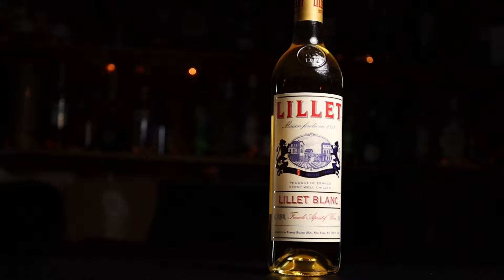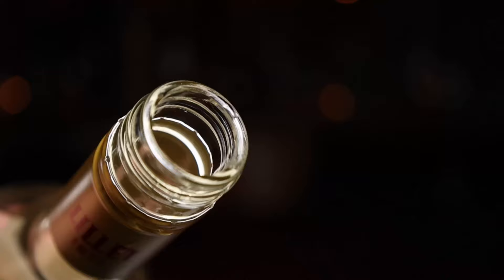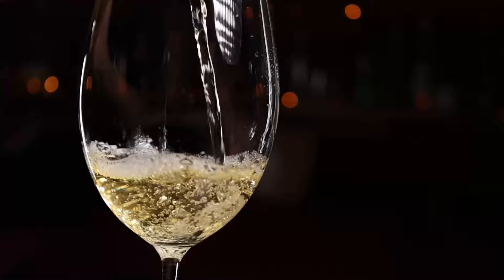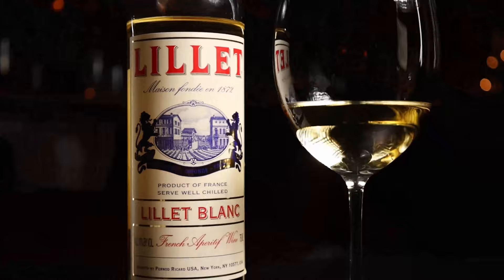Lillet Blanc | Quick Alcohol Reviews (Doob's Booze Reviews)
Welcome to Doob's Booze Reviews. Quick alcohol reviews full of valuable information to help you make a confident decision at the liquor store.

Lillet Blanc is a very interesting fairly sweet aperitif wine.

Quick Bottle Profile
fruity smoky: fruity
sweet dry: sweet
heavy light: medium
smooth facepunch: pretty smooth though it is 17%

Doob's good deal based on:

Washington: 21.99+tax
Oregon: ?
California: 22.99+tax

Studio gear:
Canon R6 w/ 24-105mm lens
Deity V-mic D3 Pro
Godox SL150ii w/ Aputure mini light dome ii
iPhone XS
2 Phottix Nuada P LED panel
2 Nanlite Pavotube II 30X